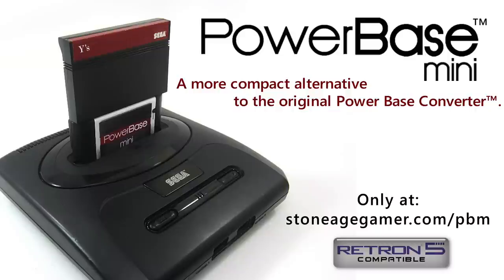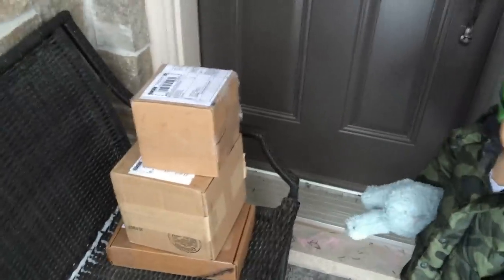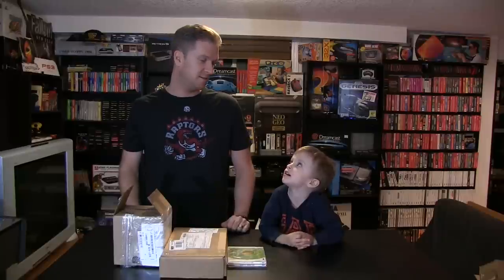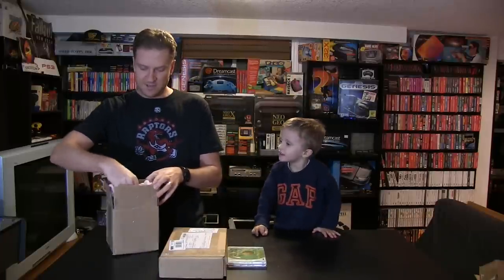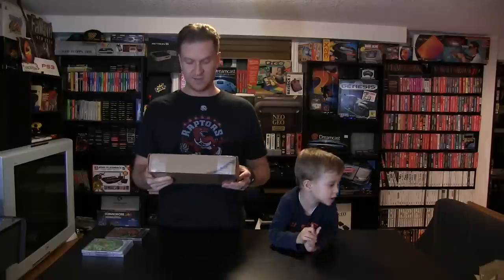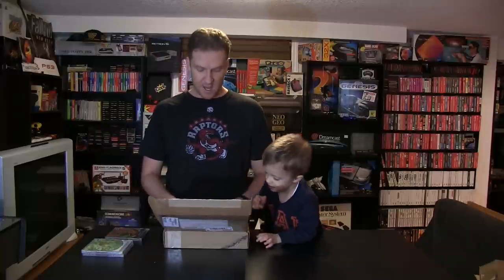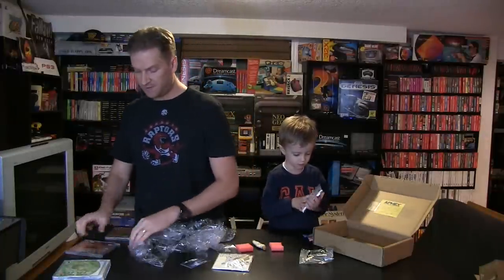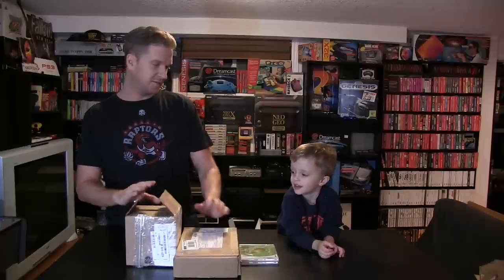The Sega DreamQuest - Episode #3 - 50 Games To Go!!!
Dreamcast Games that I need. Updated Jan 30th.

Armada
Bang! Gunship Elite
Bangai-O
Carrier
Charge ‘N Blast
Chicken Run
Coaster Works
Disney’s Dinosaur
Draconus: Cult of the Wyrm
Donald Duck Goin' Quackers
ESPN NBA 2Night
Fatal Fury: Mark of the Wolves
Floigan Brothers
Giga Wing 2
Gunbird 2
Gundam: Side Story 0079
Illbleed
Looney Tunes Space Race
MagForce Racing
Mars Matrix
Midway’s Greatest Arcade Hits Volume 1
Midway’s Greatest Arcade Hits Volume 2
Mr. Driller
Next Tetris: On-line Edition, The
Omikron: The Nomad Soul
Outtrigger
Psychic Force 2012
Razor Freestyle Scooter
Ready 2 Rumble Boxing: Round 2
Record of Lodoss War
Sega Bass Fishing 2
Seventh Cross Evolution
South Park Rally
Speed Devils Online Racing
Star Wars: Episode I Jedi Power Battles
Street Fighter III: Third Strike
Stupid Invaders
Super Runabout: San Francisco Edition
Tech Romancer
Who Wants To Beat Up A Millionaire